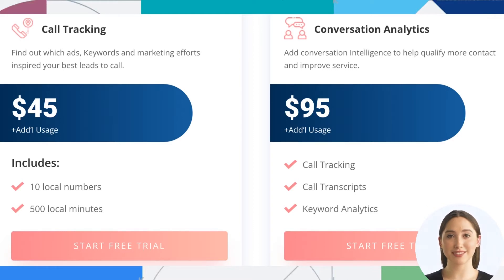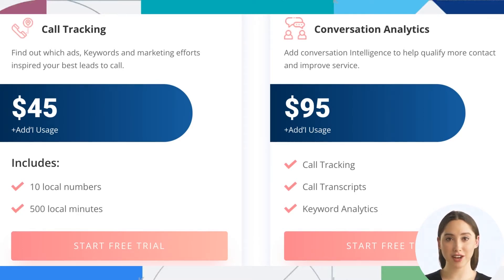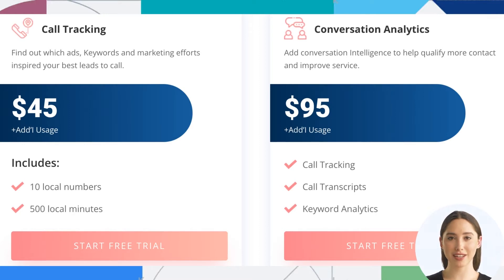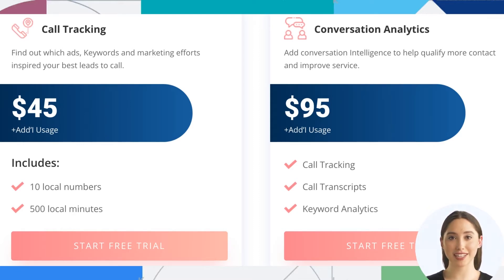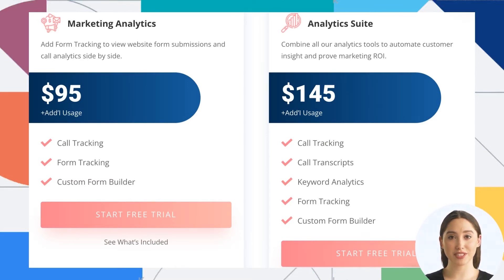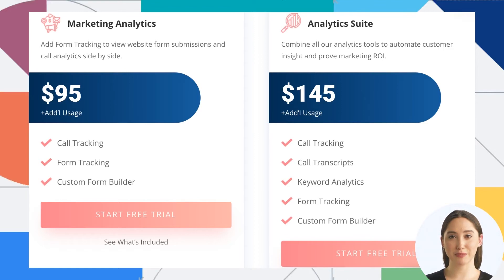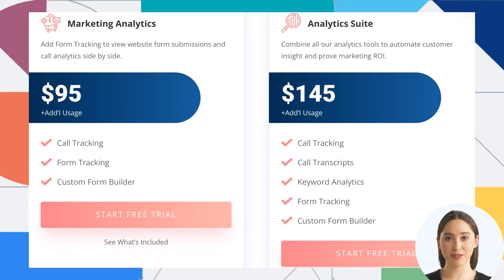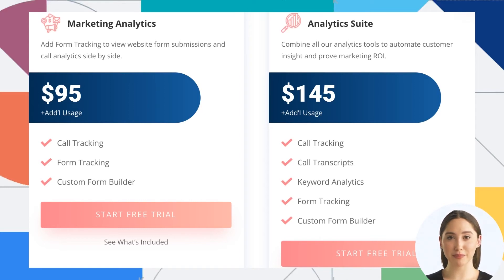CallRail $45 pricing plan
In this video, we will quickly tell you about CallRail 45 dollars pricing plan. How much does it cost.

Wondering how you will be billed? We’ll automatically invoice your credit card each month. For example, if you become a customer on the 15th, we’ll bill you on the 15th of each month. You’ll pay the base fee for the upcoming month and the additional usage from the previous month.

Let's start with first two pricing options:

First is Call Tracking: Find out which ads, Keywords and marketing efforts inspired your best leads to call. Includes 10 local numbers and 500 local minutes. Price is 45 dollars per month.

Second is Conversation Analytics: Add conversation Intelligence to help qualify more contact and improve service. Includes Call Tracking, Call Transcripts and Keyword Analytics. Price is 95 dollars per month.

Third is Marketing Analytics: Add Form Tracking to view website form submissions and call analytics side by side. Includes Call Tracking, Form Tracking and Custom Form Builder. Price is 95 dollars per month.

Fourth is Analytics Suite: Combine all our analytics tools to automate customer insight and prove marketing ROI. Includes Call Tracking, Call Transcripts, Keyword Analytics, Form Tracking and Custom Form Builder. Price is 145 dollars per month.

CallRail doesn’t just work with 700+ marketing tools — it makes
them better. In a few clicks, our call and conversion data fuels
deeper insights, automatically.

CallRail goes great with everything:

Google Ads.
Google Analytics.
Microsoft Advertising.
SalesForce.
Hubspot and more!

Join The Most Successful Businesses On The Planet. CallRail is a service that tracks and manages your phone leads, helping businesses to determine which marketing campaigns are driving quality leads.

Skip to the part you want:
00:00:07 - How you will be billed by CallRail
00:00:23 - CallRail pricing options
00:01:28 - CallRail goes great with everything
00:01:50 - Join CallRail

USEFULL RESOURSES